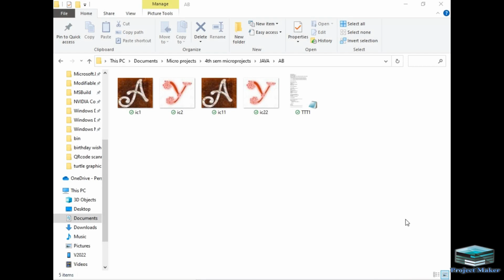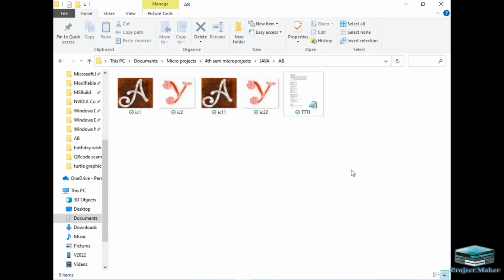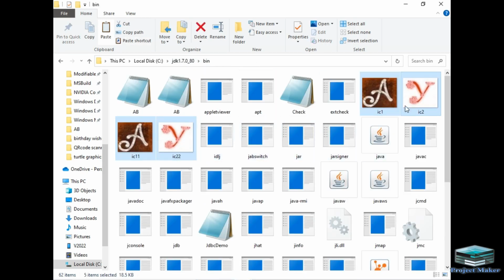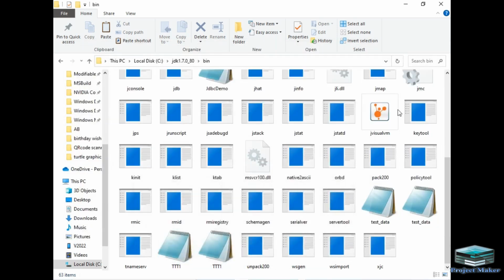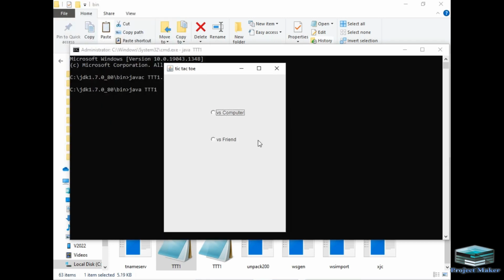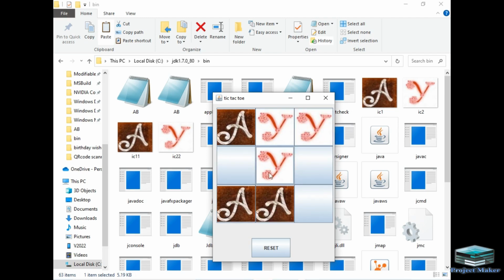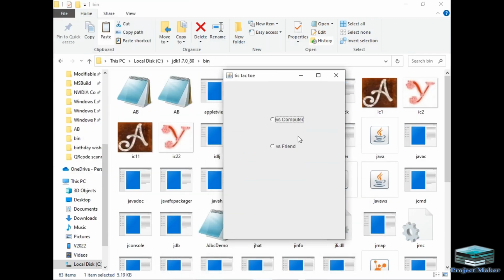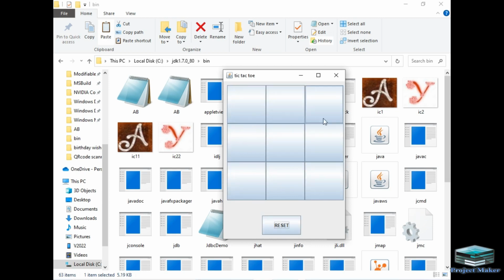Tic Tac Toe using Java || Java Projects for beginners || Project Maker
I created Tic Tac Toe using Java .we can also call this game has cross and nuts using java. It is  best Java project for beginners

In this video, I demonstrate simple tic tac toe game using java. I have used Jframe for this purpose . In this video there are two modes : one mode is with computer or we can say single player mode and other mode is of two players where two player can play and enjoy this game

I have Created this application  using core functions and techniques used for application development using java. This Demo is designed for beginners trying to get started with java language.

how to make tic tac toe game in java
completely responsive layout
tic tac toe winning logic
python turtle graphics
java tic tac toe
tic tac toe problem in artificial intelligence